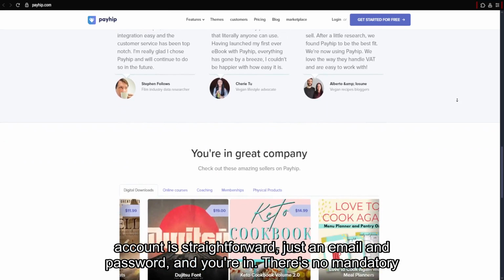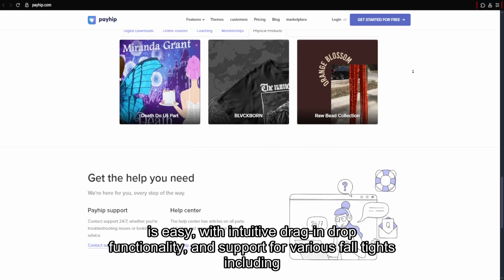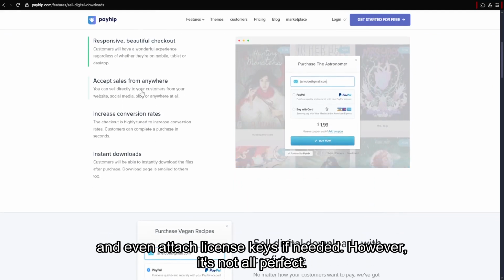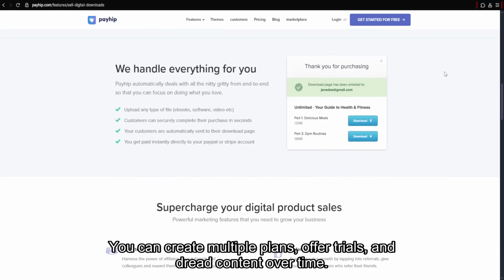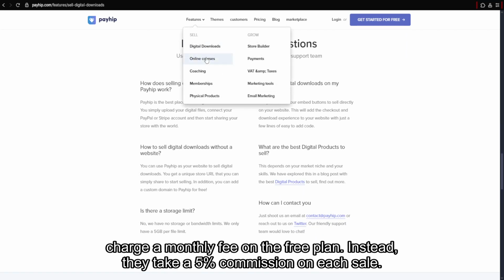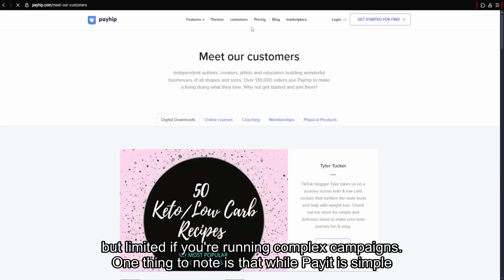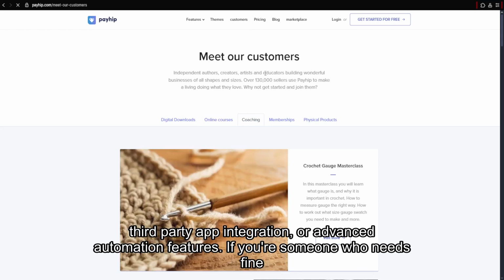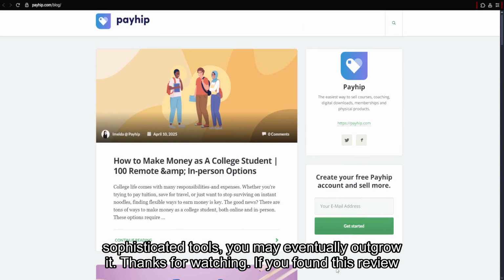Payhip Honest Review & User Experience: Is It the Best Platform to Sell Digital Products?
In this video, I give you my honest review of Payhip based on real user experience. I explore its tools for selling digital downloads, memberships, and online courses. If you're thinking of using Payhip for your online business, this comprehensive walkthrough will help you understand the platform's pros and cons.